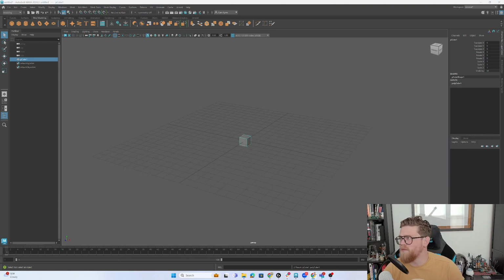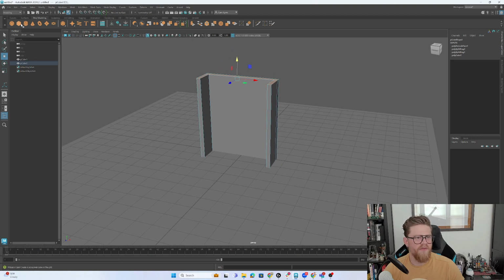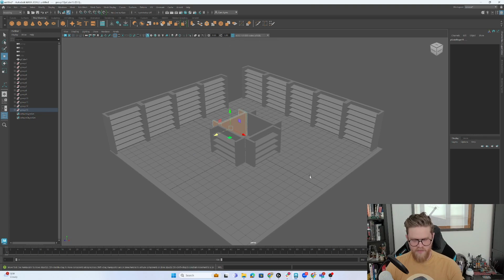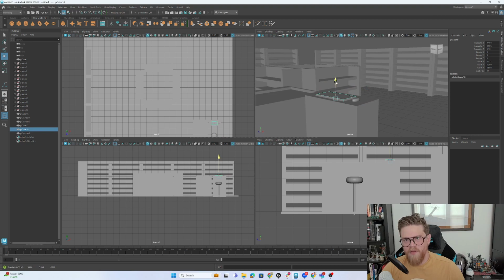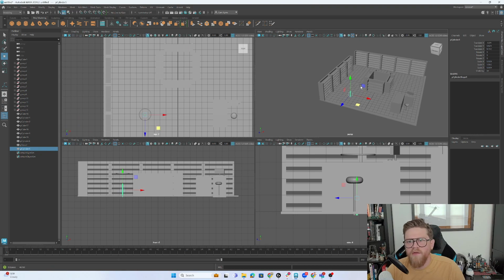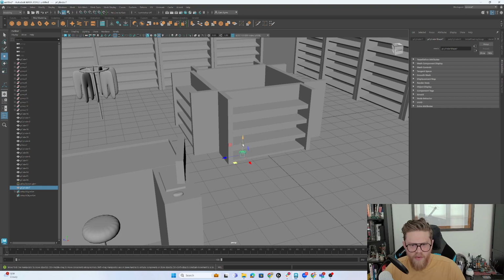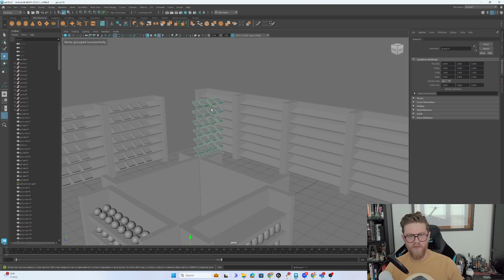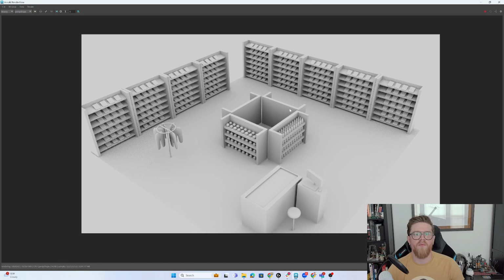Visualizing Products and Spaces Quickly - Tips and Tricks Modeling in Maya and Arnold Renderer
In this video, we dive into 3D modeling using Maya. 🌐✨ In less than 30 minutes, we'll embark on a creative journey together as we design our very own store interior from scratch.

🎨 What's in store for you:

1️⃣ Basic 3D Modeling Techniques: Learn the essentials of Maya, exploring simple primitive augmentation to craft compelling 3D visuals.

2️⃣ Ambient Occlusion Shaders: Elevate your design with the magic of ambient occlusion shaders, adding depth and realism to your virtual environment.

3️⃣ Arnold Rendering: Master the art of rendering as we walk through the process of creating a stunning image using Arnold, bringing your creation to life.

This tutorial not only provides a quick and efficient way to visualize environments but also lays the groundwork for building immersive 3D scenes in a game engine. 🌈 Imagine the possibilities - from virtual store walkthroughs to supporting VR navigation experiences.